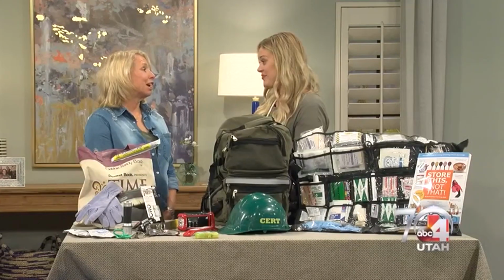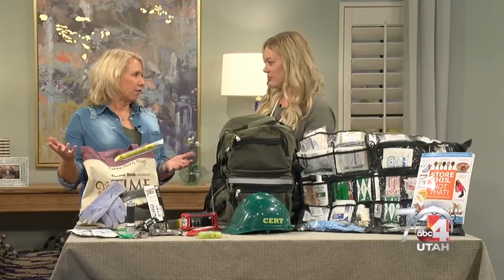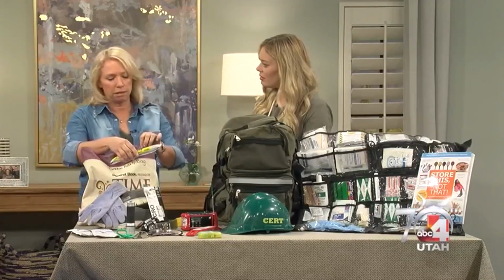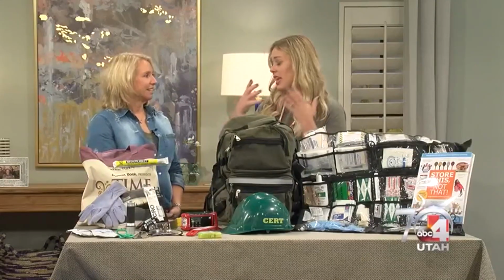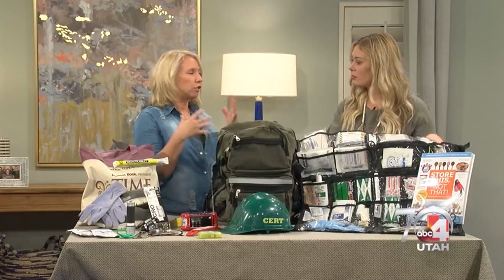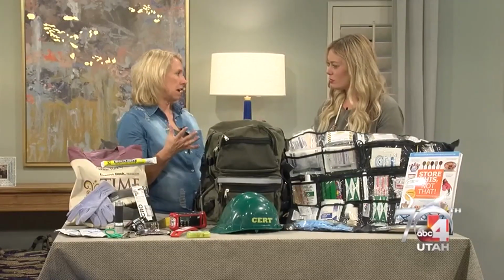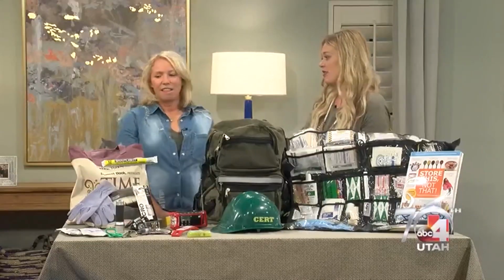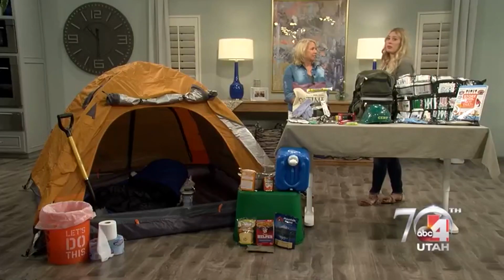Earthquake: the First 3 Minutes, Hours, Days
Debbie Kent, while on Good Things Utah shares some great ideas about when an earthquake (or other natural disaster) happens what kinds of things will you need/want to do and what supplies will you need to accomplish them and feel peace rather than fear?